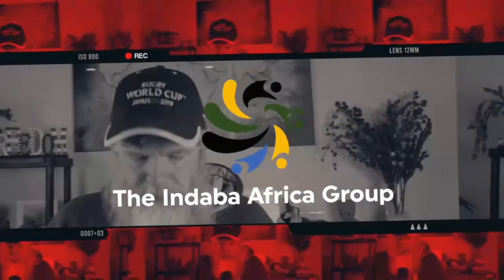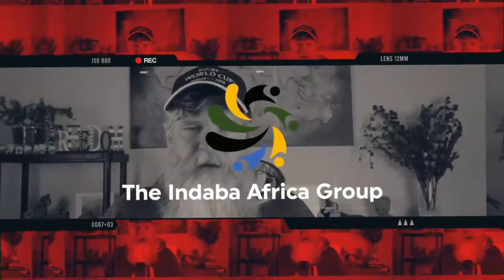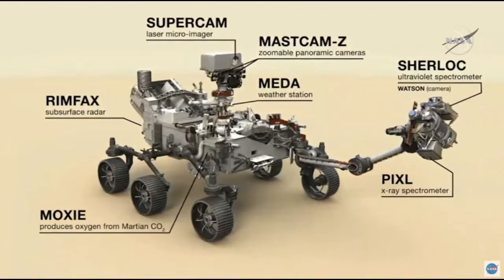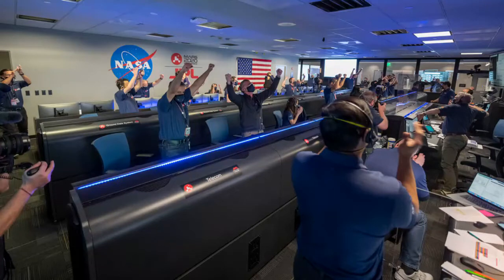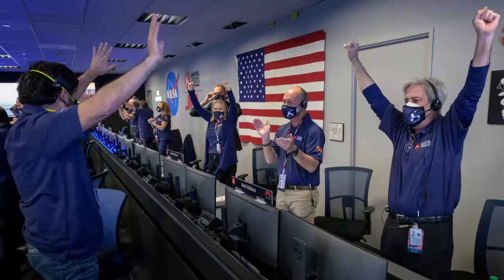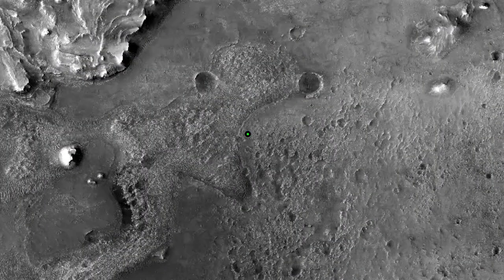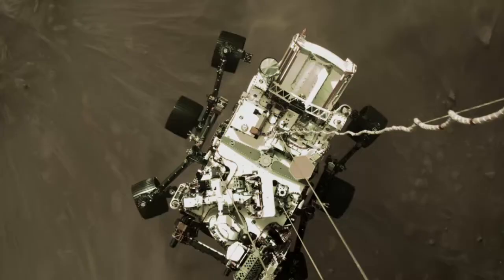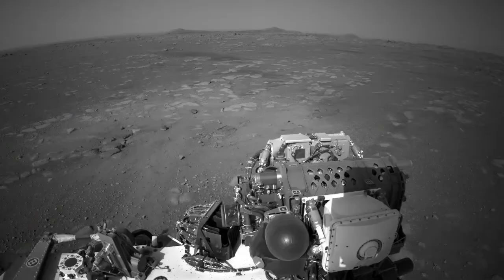Mars Perseverance Top 10 Photos (thus far)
These are my top ten photos from the Perseverance mission thus far after just 12 days. Which are your top three images from this group?
If you like the content, please take a moment to subscribe to my channel and click on the "bell icon" to ensure you get personal updates from my channel Subscribe on Youtube:

Comments are most welcome, discourse is always helpful

Find me on Parler, twitter & CloutHub: @wmwchris